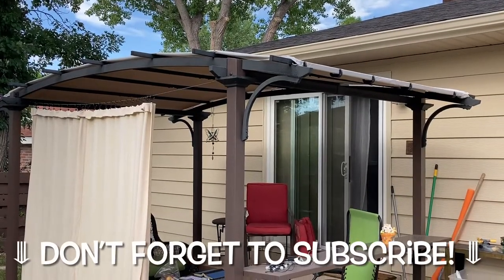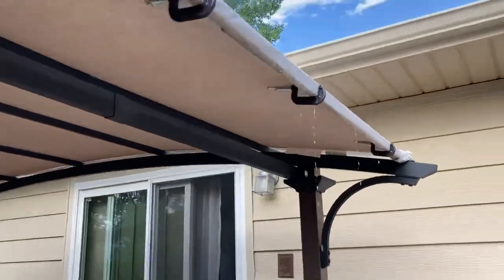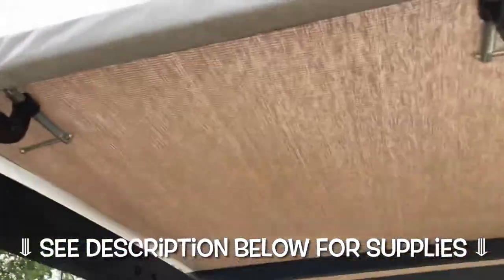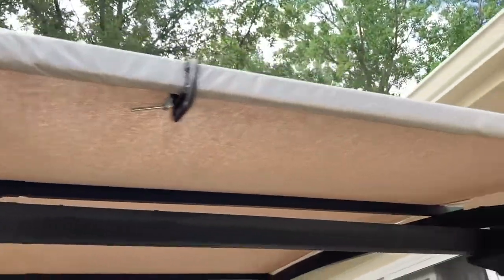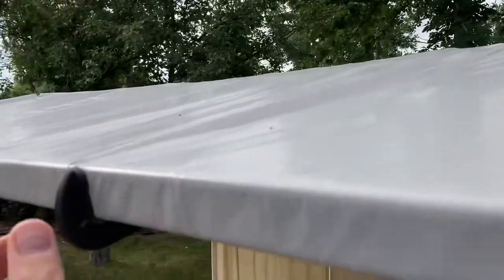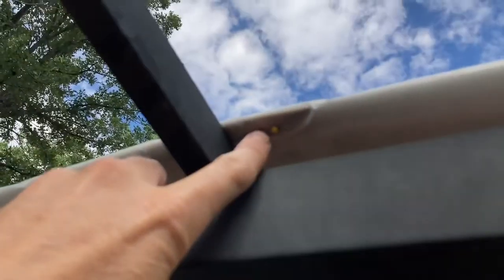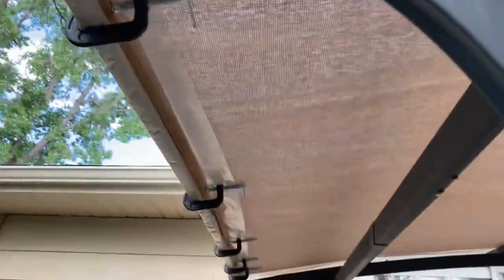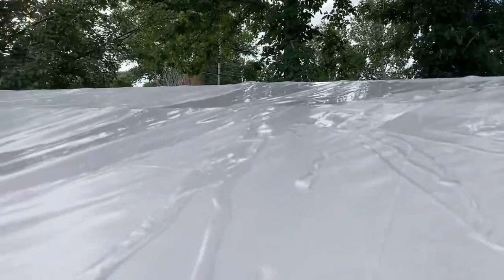🔥 Waterproof Your Outdoor Pergola's / Gazebo's Fabric Roof or Sun Shade➔ Easy & Cheap DIY Trick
🔥 Pergola 1➔
🔥 Pergola 2➔

🔥 Sturdy plastic sheet like this➔
🔥 Secure with clamps➔
🔥 Or clear chip clips? ha ha they work!➔

Outdoor pergolas are lovely, but can you enjoy them when it rains? This short video explains how you can DIY waterproof your outdoor patio pergola or gazebo (assuming it has a fabric "roof" - or sun shade - already) using an expensive plastic sheet and wood clamps. Keep yourself and furniture underneath dry!